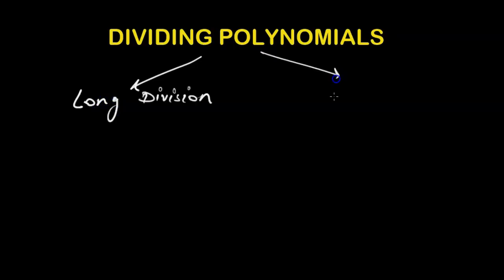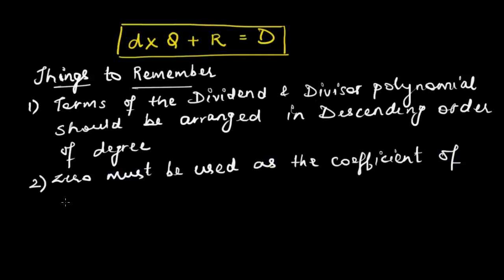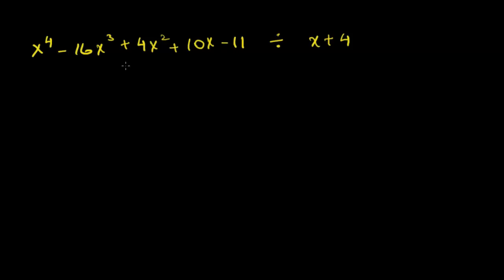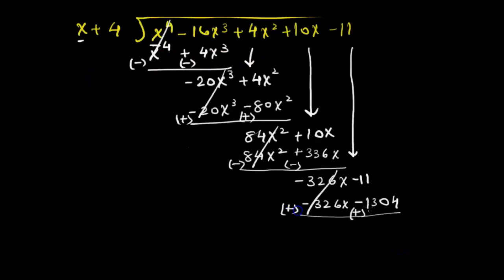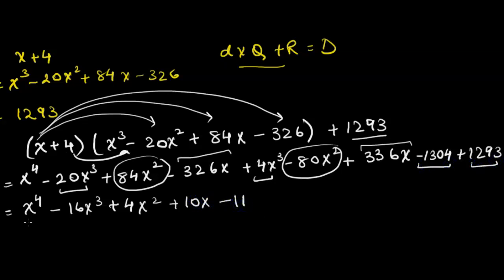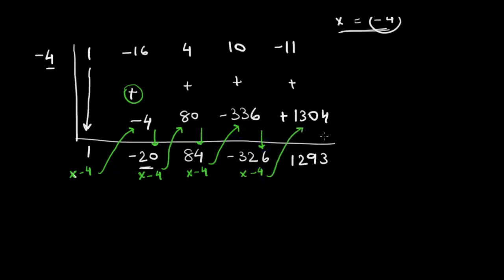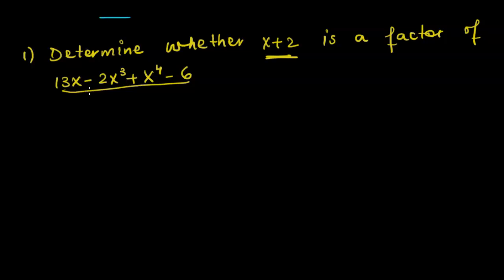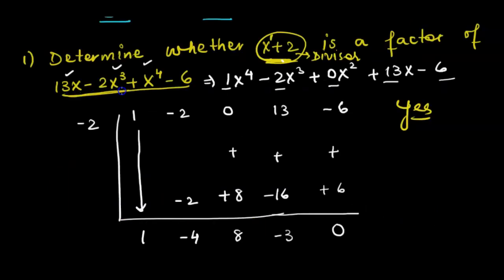Lesson 1 Dividing polynomials using long polynomial and synthetic division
This video explains the relationship among divisor, dividend, quotient and remainder. It also explains how to determine if the given divisor is the factor of the dividend polynomial